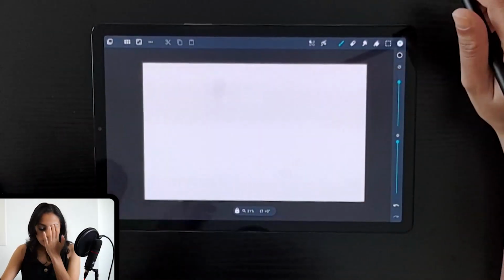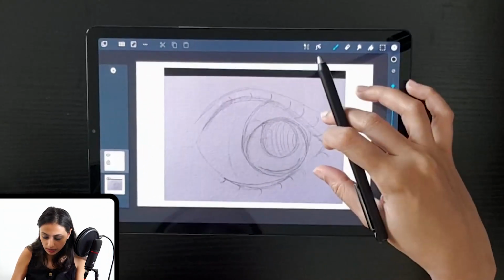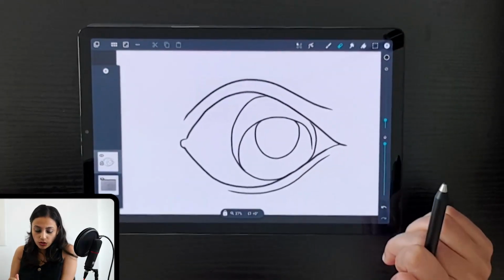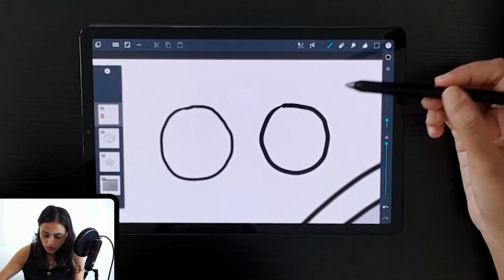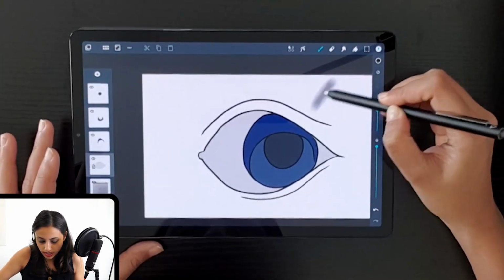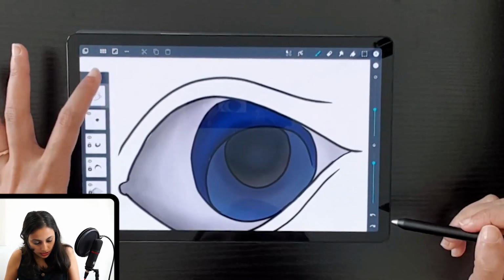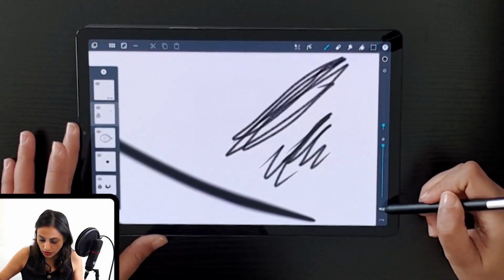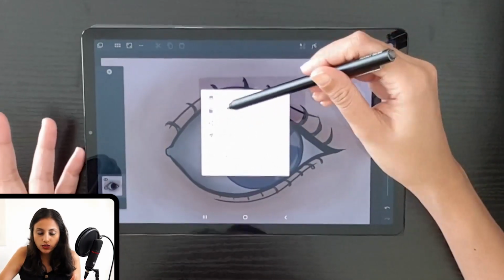Artflow Tutorial - Brushes and Layers, My Complete Workflow | Tab S5e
Stylus used here (adonit dash 3)
Galaxy tab s5e

Second Artflow guide.
I go into details about my work flow from beginning to end. How I utilize the advance features of layers like alpha lock to complete this drawing.
I also show what are the different brushes I use for line work, coloring and shading.
To finish up the tutorial I show how to save and export your drawing into png or jpg formats.

Below are links for two more tutorials for Artflow,

Hope you enjoyed the video, please let me know if you have any questions in the comments below.